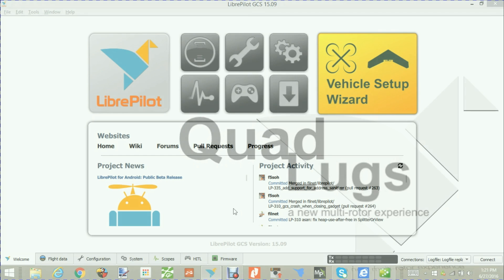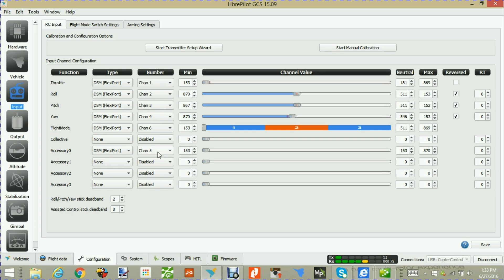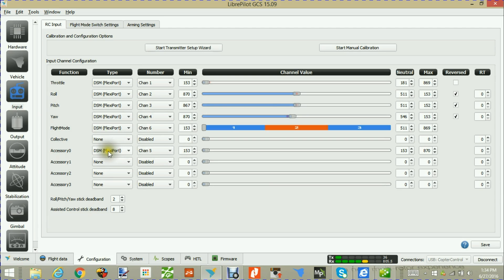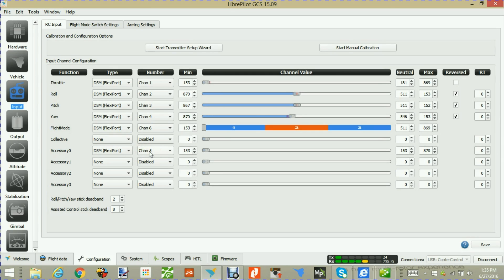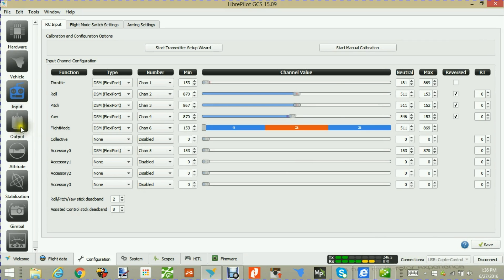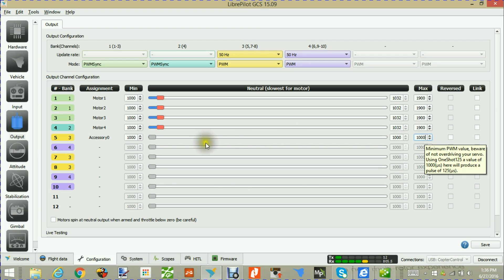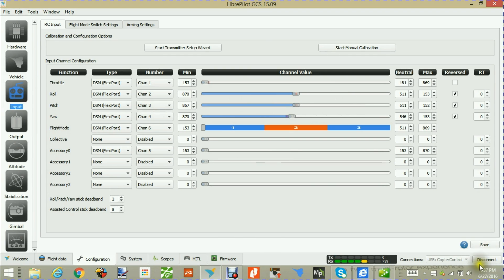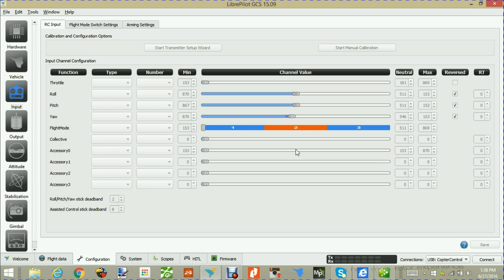QuadLugs - CC3D set-up / Discovery Buzzer on LibrePilot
installing a discovery buzzer on a CC3D flight controller using a satellite receiver and  LibrePilot - really easy - works well